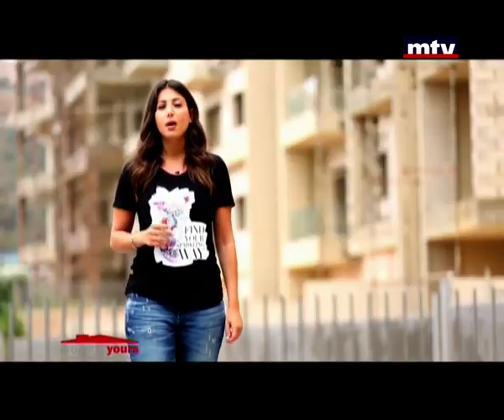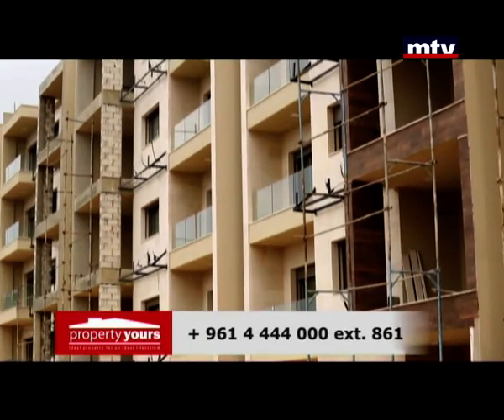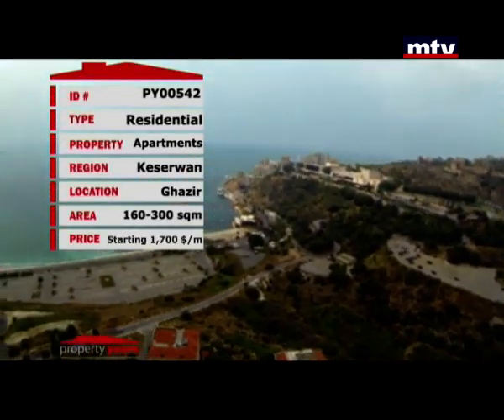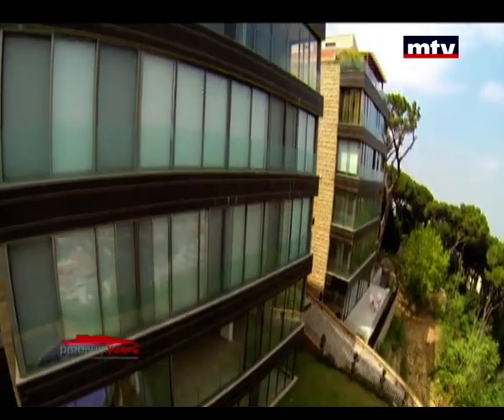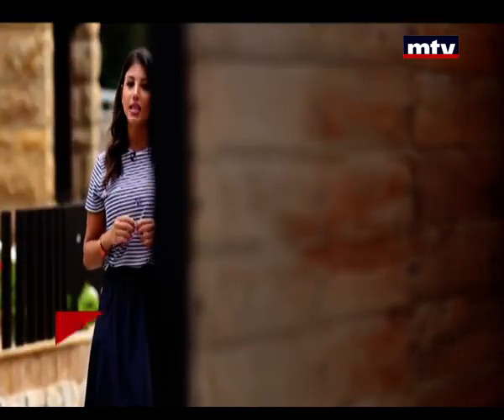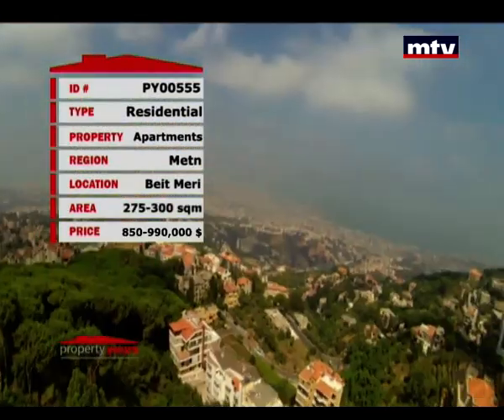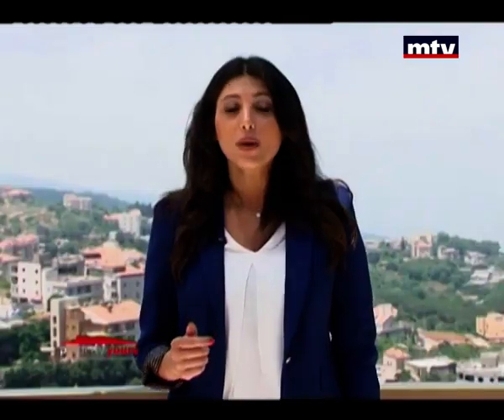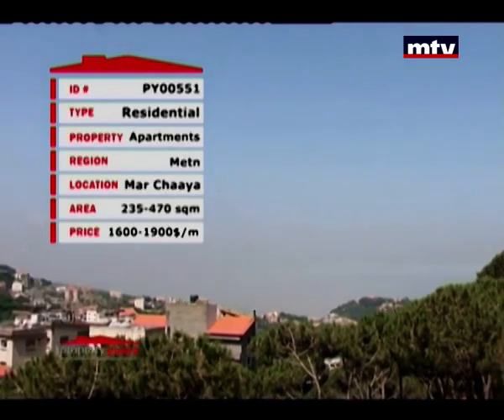Property Yours - Properties - 26/08/2015